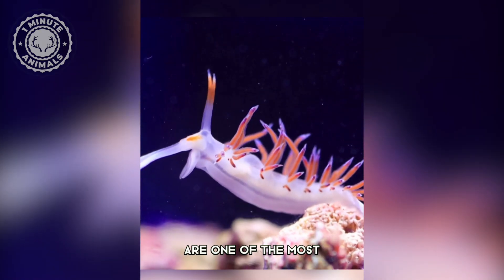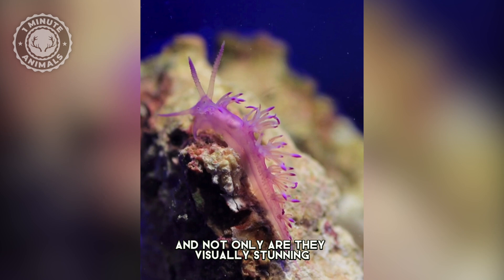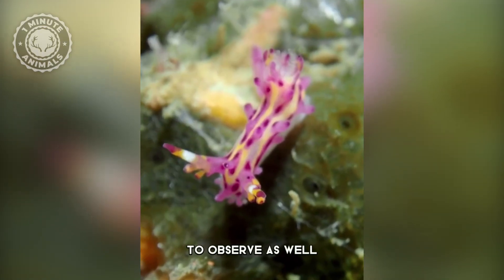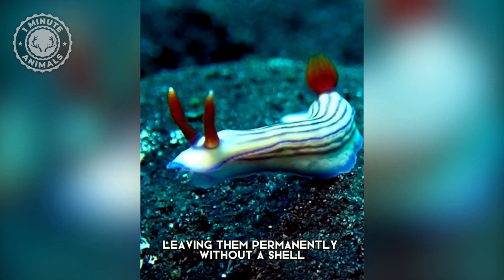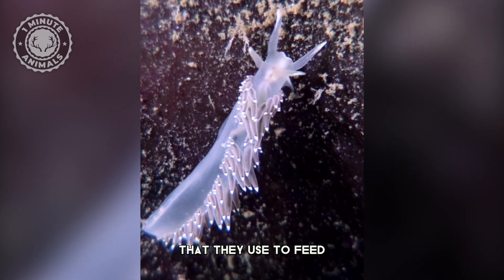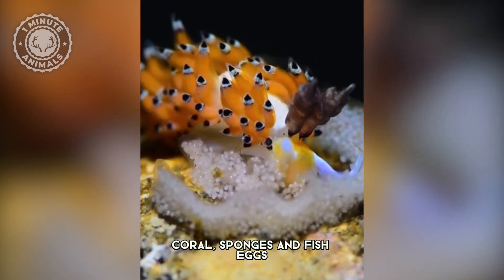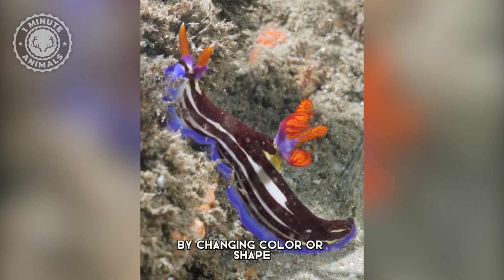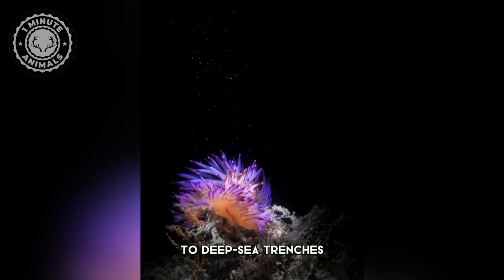Nudibranch 🌊 One Of The Most Beautiful Sea Creatures | 1 Minute Animals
Nudibranch  - In 1 Minute! One Of The Most Beautiful Sea Creatures | 1 Minute Animals

Nudibranchs are vibrant and colorful sea mollusks found in all oceans, from shallow coral reefs to deep-sea habitats. They come in various shapes, sizes, and colors and feed on different organisms including toxic or venomous prey. Nudibranchs are tough creatures, with a simple anatomy, and play a crucial role in maintaining the balance of ocean life by laying eggs in a spiral or ribbon-like shape.